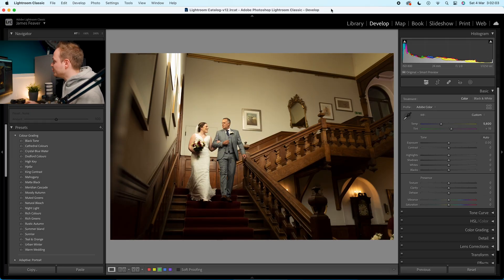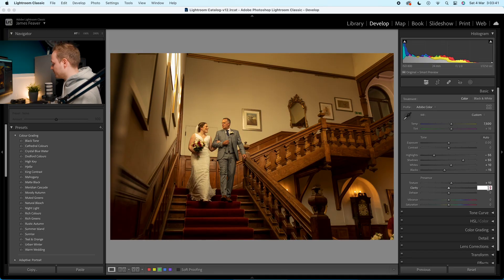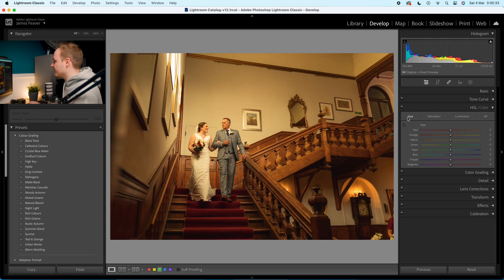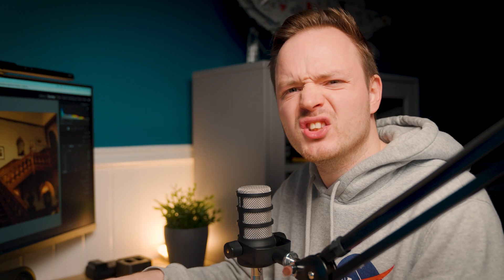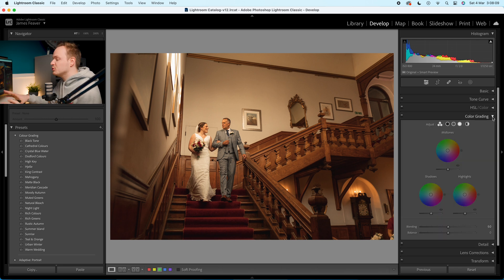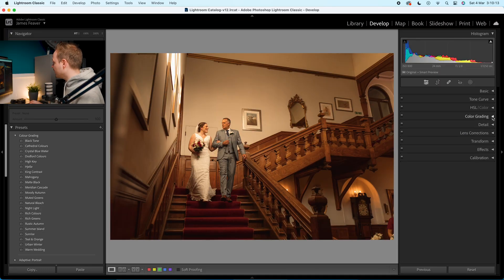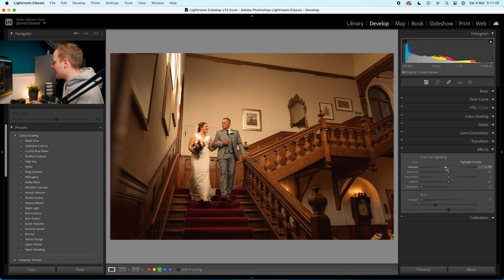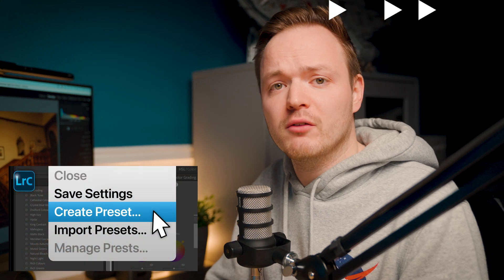How To Create A Rich Tone Wedding Look Using Lightroom Classic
In this Lightroom Classic tutorial I will show you how to get that warm wedding colour grading effect in your photos. This particular effect works well when applying it to wedding, engagement and couples style photography. It also works with portrait related photography as well. so make sure to have a look at the pre-selected photo in the first link below to follow along.